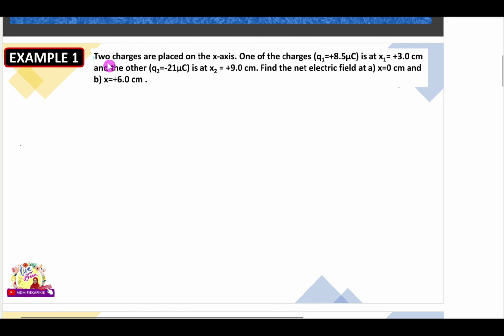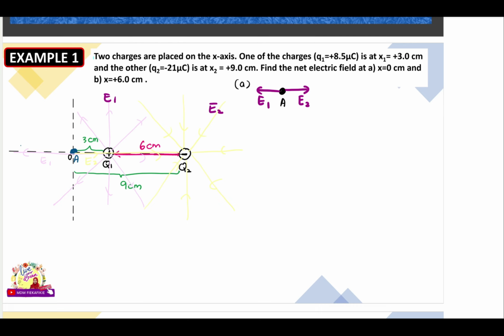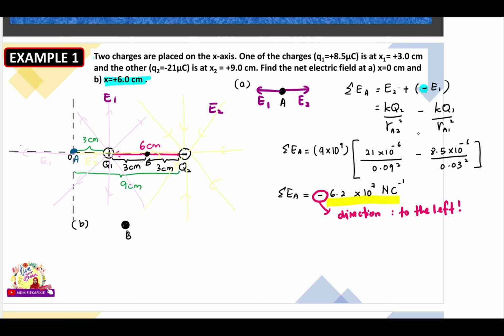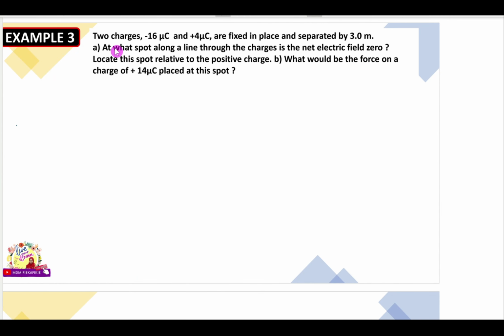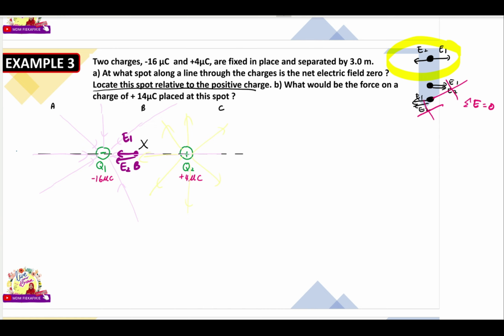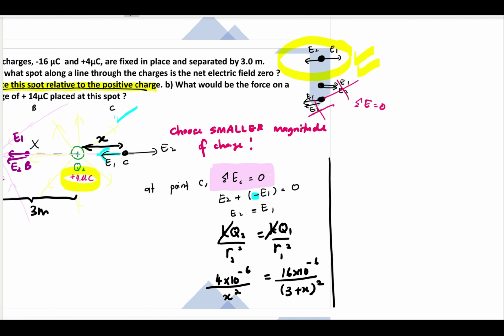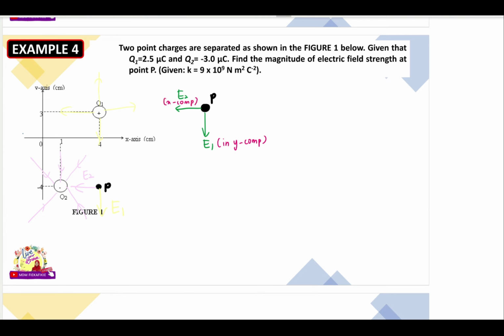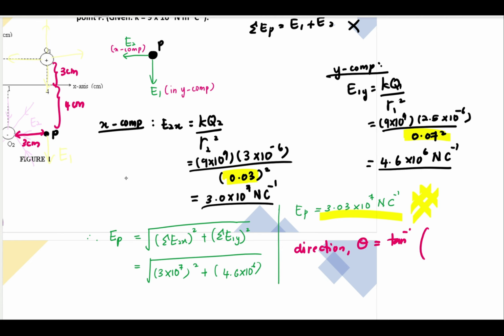4 EXAMPLES :(Sub 1.2) Electric Field | Matriculation Physics, Sem 2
Extra examples for you on Chapter 1, Sem 2.